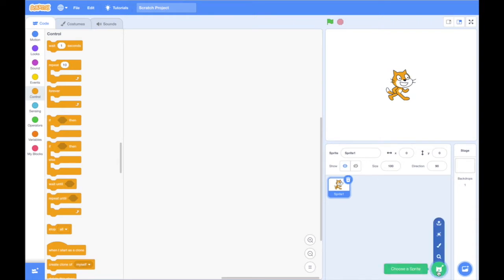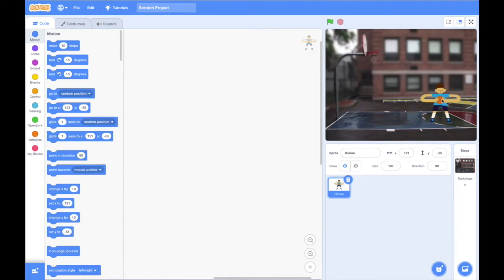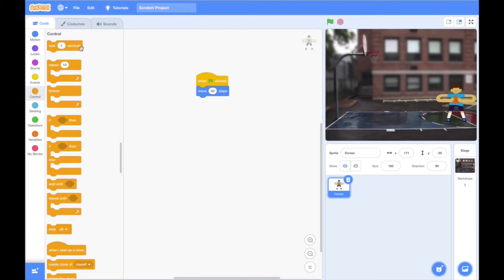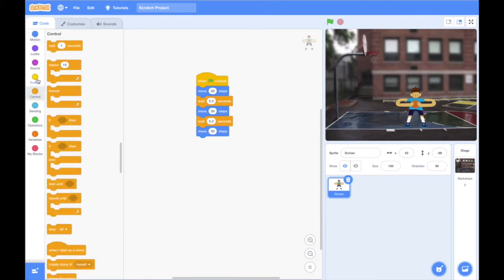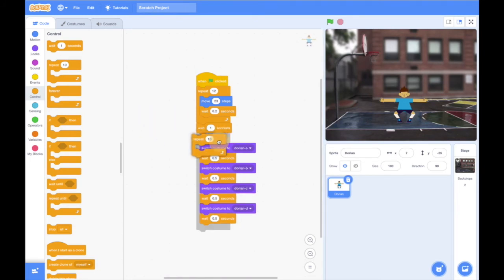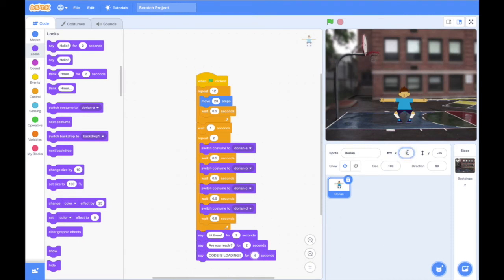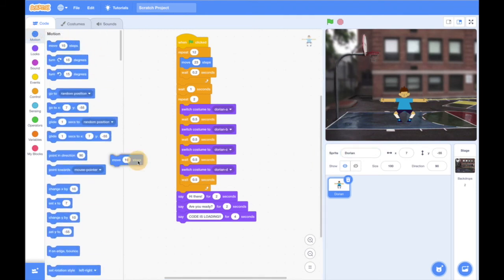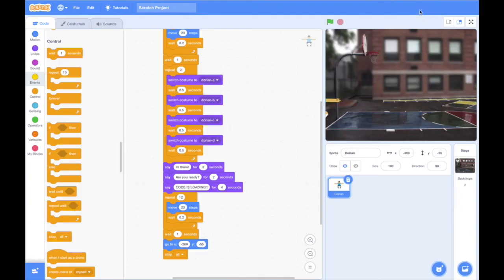SCRATCH - Tutorial #04 First steps ENG